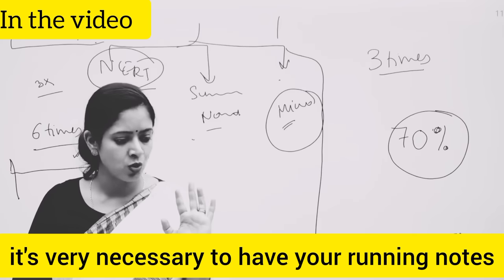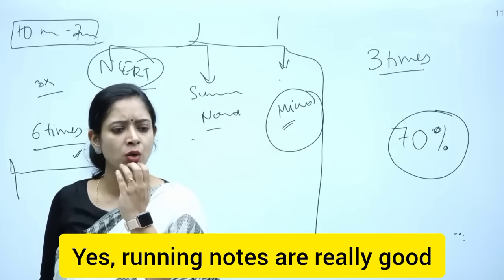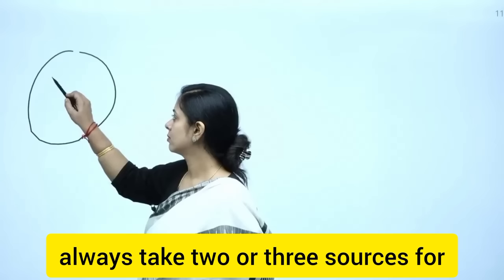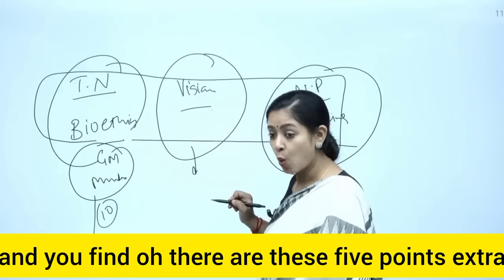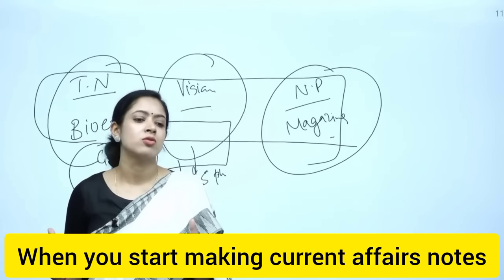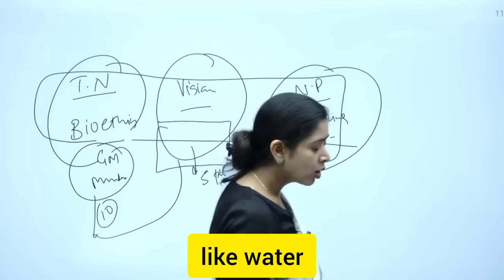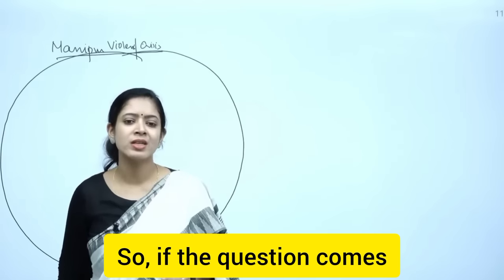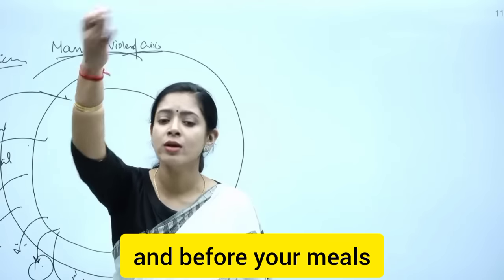"Smart Note-Making Strategies: Take Notes Wisely and Stay Ahead" by Dr Tanu Jain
Study/Table/Lamp with Pen Holder, 6 Month Warranty #1 Best Seller

Pick Your Needs on Amazon BLOCKBUSTER DEAL 🤝

📝 Learn the art of note-making for ultimate learnings by dr tanu mam.

SPECIAL THANKS FOR Dr.Tanu Ma'am And Team Tathastu ICS

Note -: This is not official channel of Tanu Ma'am.

If any of the content owner have objection with these videos. I would love to delete the video from this channel as soon as possible.👇

important STANDARD BOOKS FOR UPSC
1. INDIAN ART AND CULTURE BY NITIN SINGHANIA
2. ECONOMICS BY NITIN SINGHANIA
3. INDIAN POLITY BY M. LAXMIKANT LETEST EDITION 2023
4. WORLD HISTORY BY NORMAN LAWE